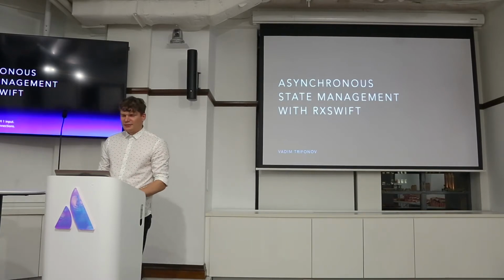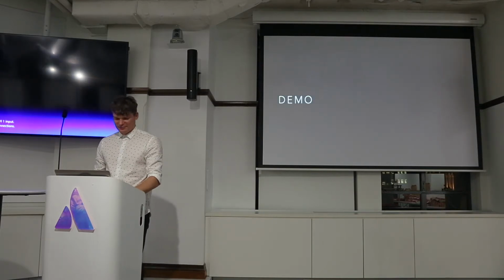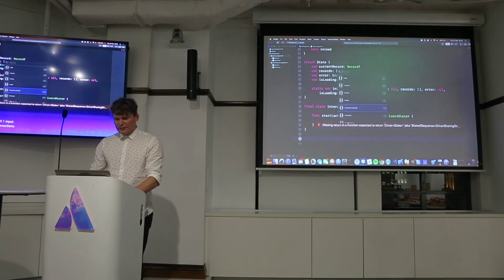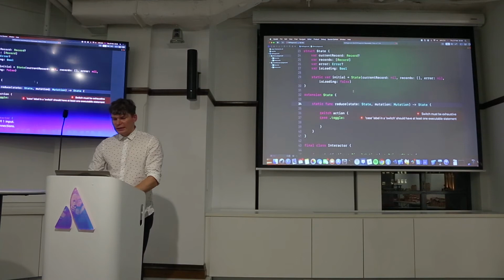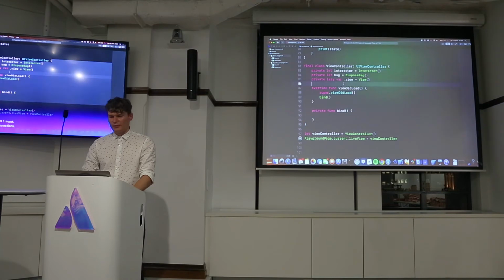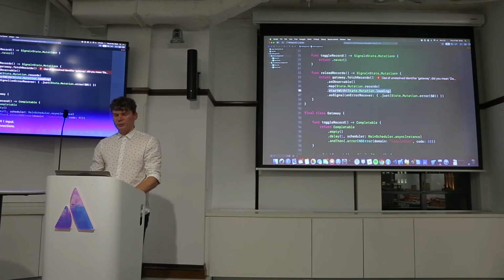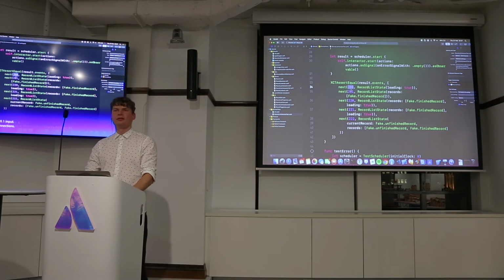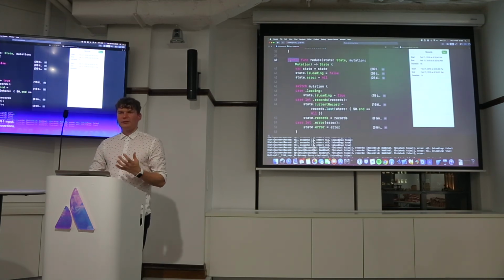Async State Management with RxSwift - Vadim Trifonov (Sydney CocoaHeads)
Sydney CocoaHeads, 21 February 2019

Combining ideas of reactive streams, unidirectional flow and state reducer in a pattern of asynchronous state management with RxSwift